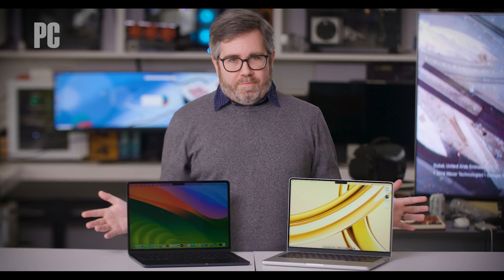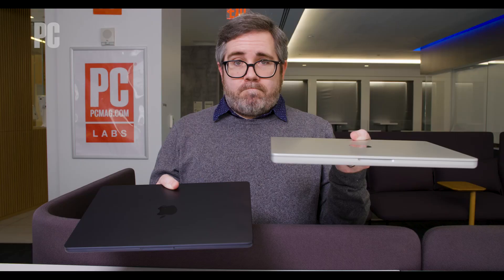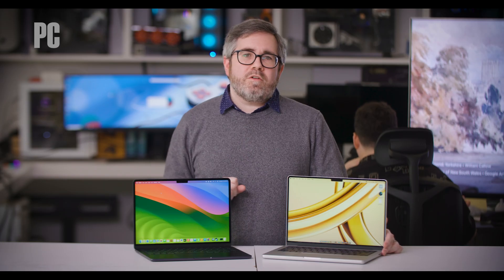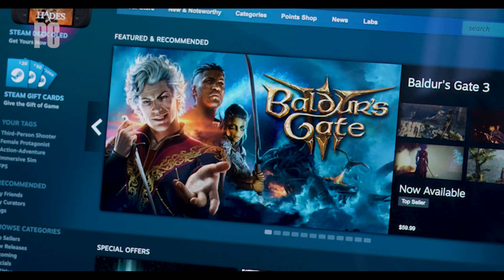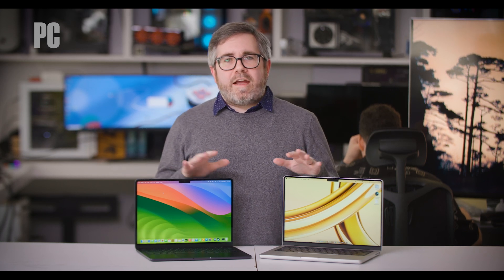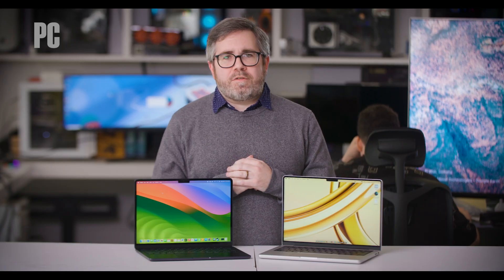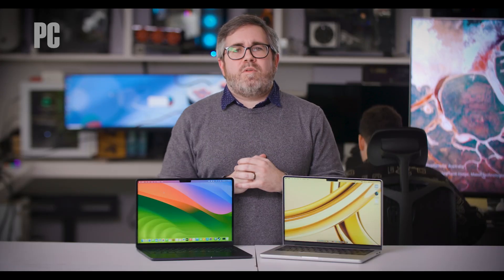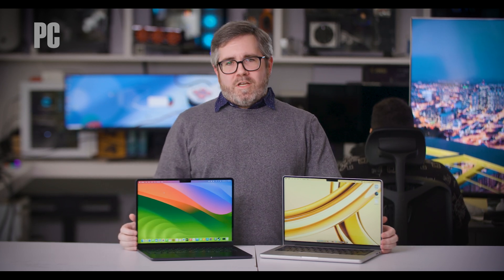Which M3 Laptop Should You Buy? Apple MacBook Air 13-Inch vs. MacBook Pro 14-Inch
In their base models, this year's 13-inch MacBook Air and 2023's MacBook Pro 14-inch now share the same Apple Silicon M3 chip. What's the difference between these two key laptops? We test them both and break it down.

00:00 - 00:21  Intro
00:21 - 01:10  Size and Weight
01:10 - 02:17  Ports and Features
02:17 - 03:29  Display
03:29 - 05:51  Performance
05:51 - 06:54  Price and Conclusion